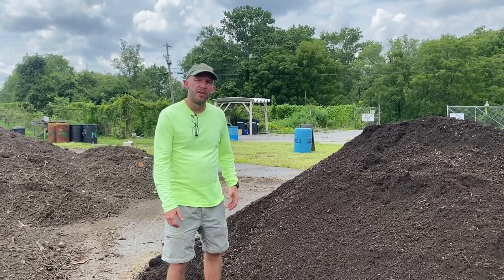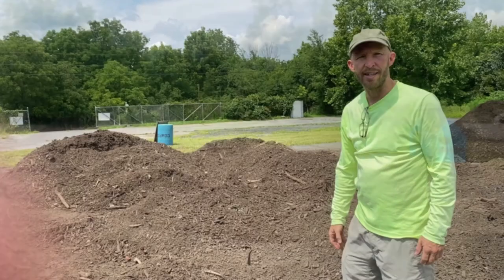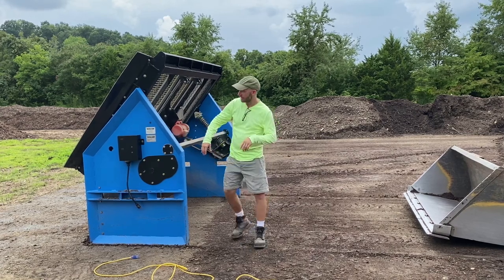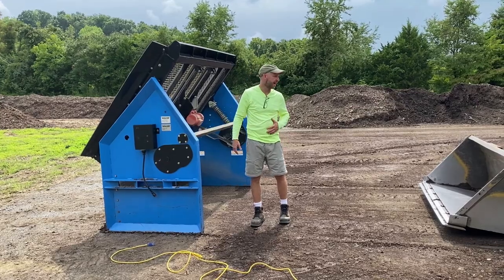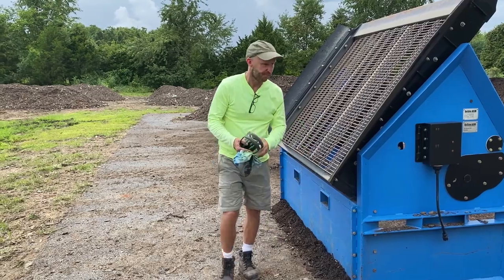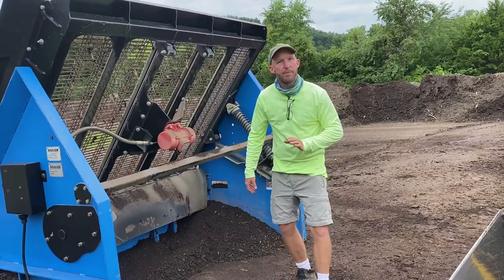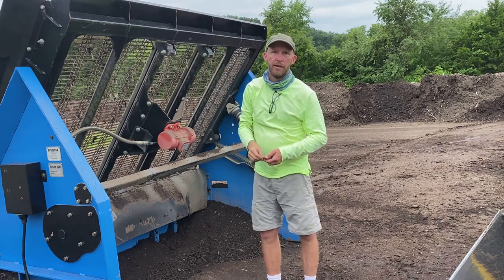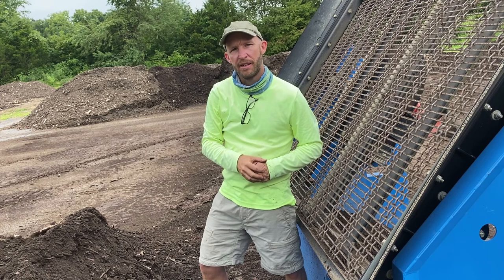Screen Compost Cheaply at Your Small Compost Business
Don't spend hundreds of thousands of dollars on a commercial scale compost screener! If you are a very small commercial composter (like I am), you can get the job done for MUCH LESS.

I show how I screen compost with an inexpensive screener at my compost business.

I have owned and operated a Tier 2 Composting Facility in Johnson City, TN since 2015.

If you want to start a compost business, these videos will help you:

Here are some other great resources for compost businesses:
(Green Mountain Technologies training videos)
(Institute for Local Self Reliance - Composting)

Podcasts that will help you:
The Composter Podcast (mostly about composting facility operation)
The Community Composting Podcast (mostly about food scraps collection businesses)